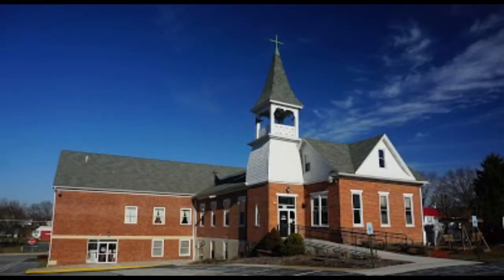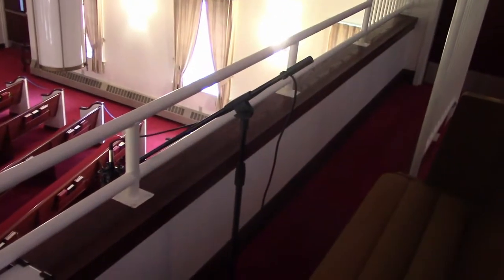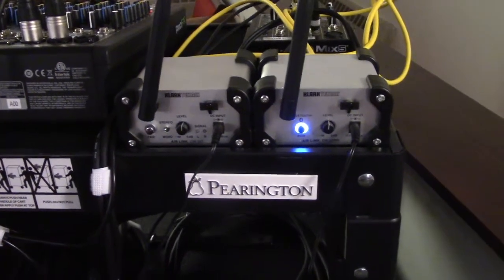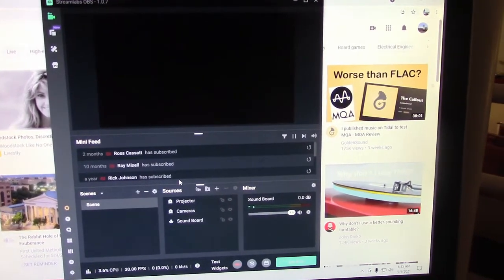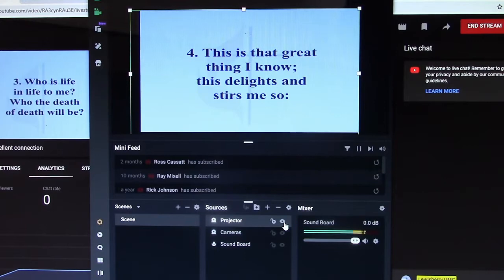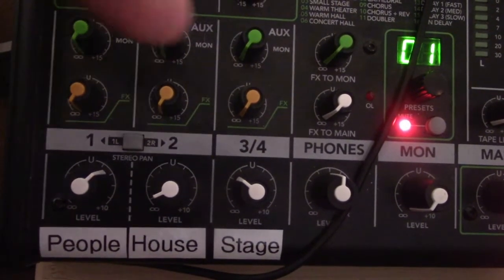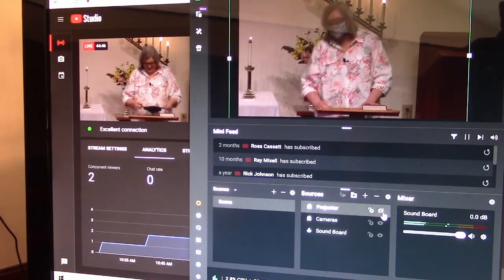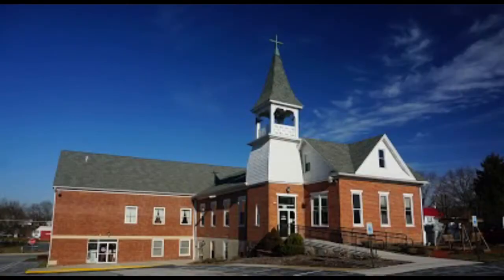How to Stream LUMC Services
This video is for our ministry volunteers to help run the streaming system for our online service.